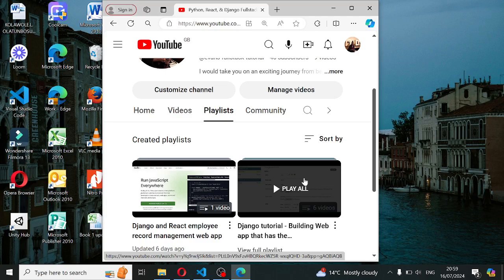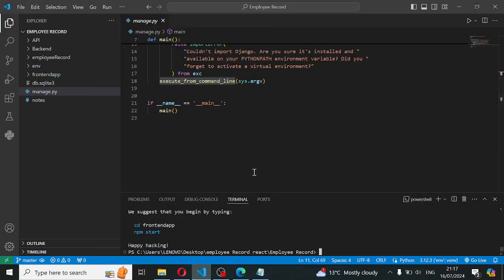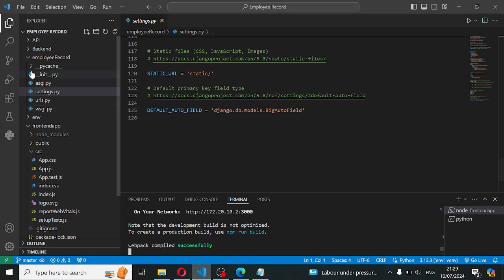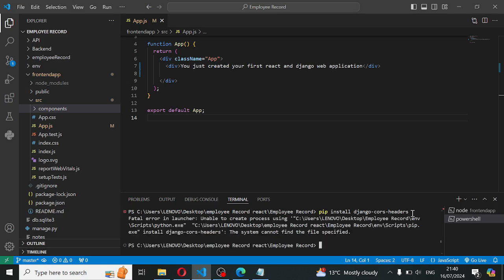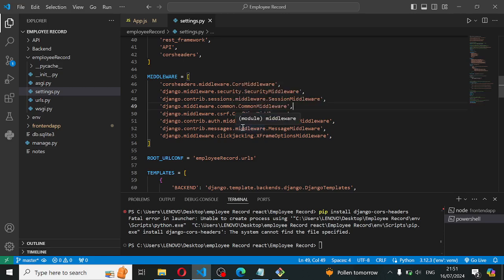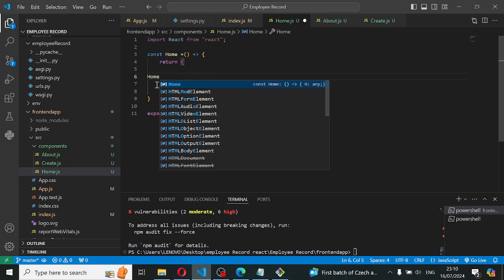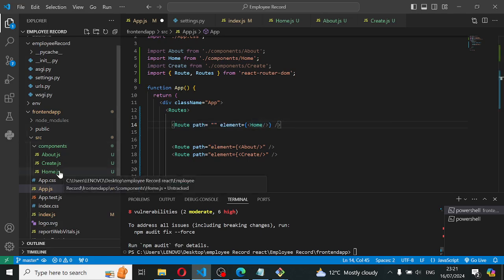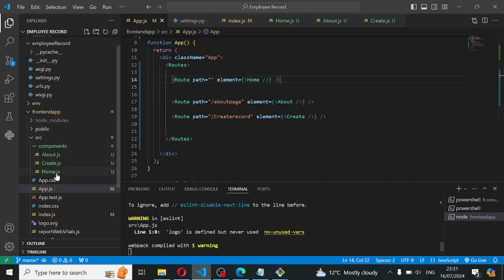#2 - Employee Record management with React Js, python and Django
Welcome to the continuation of our series on building an Employee Record Management System with a react front end and a python/Django backend.  In this video, we'll dive frontend development using React JS, and integrated with a Python/Django backend.

What You'll Learn:

Creating a React App: Step-by-step guidance on setting up your React application from scratch.
React App Folder Structure: An in-depth explanation of the React app's folder structure and files.
Running the React Server: Instructions on how to run the React development server and make modifications to the homepage.
Component Creation: Learn how to create React components including Home.js, About.js, and Create.js.
Connecting Frontend and Backend: Installing and configuring django-cors-headers to enable communication between the React frontend and Django backend.
React Router Installation and Usage: A comprehensive tutorial on installing React Router and integrating it into your application.
Routing Logic: Writing the logic to navigate between different pages in your app.
This tutorial is perfect for those who are new to React, Django, and Python. It provides a solid foundation for building web applications, and sets the stage for our next big project which would be a web-based Learning Management System with React, python/django, with a future mobile version using React Native.

Let's get started on this exciting journey of building robust web applications!